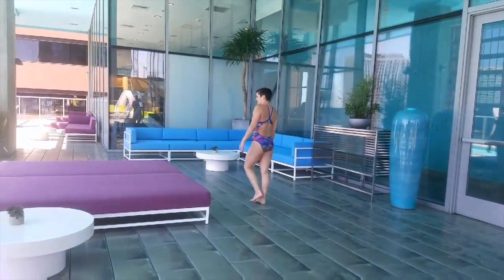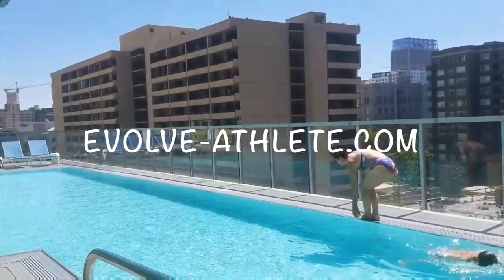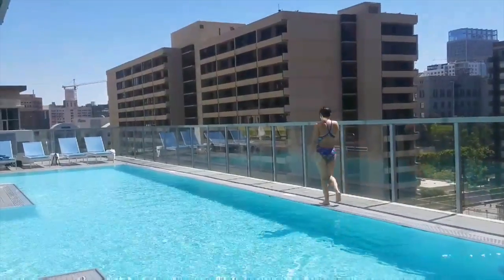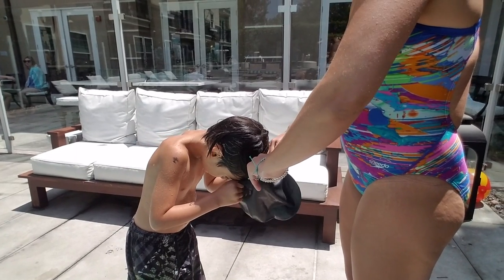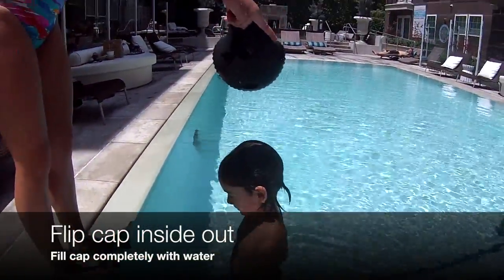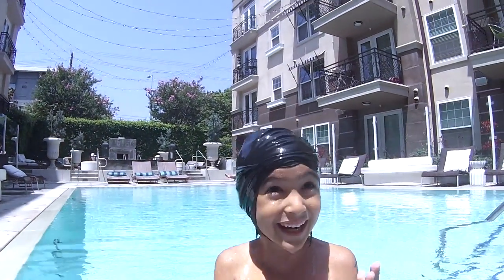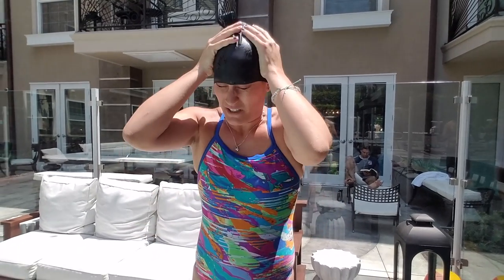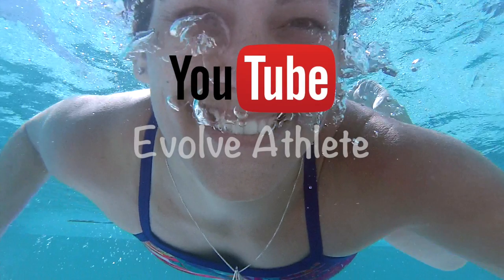Learn how to swim, how to put a swim cap on.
Learn with Evolve!
In this video, coach Megan Williams is going to show us different ways to put a swim cap on